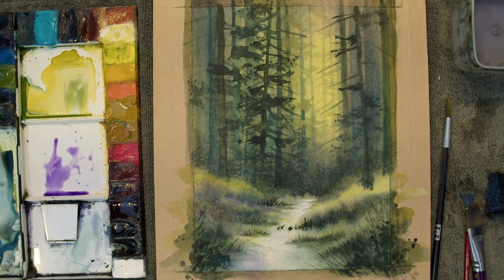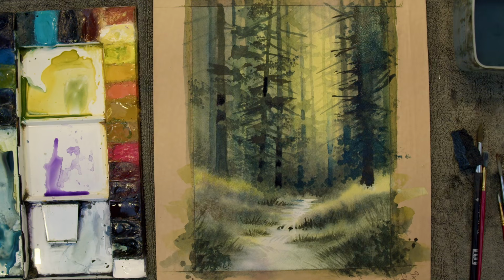Watercolor Forest Stream Tutorial — Light, Water & Woodland Techniques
Follow along as Bob paints a peaceful woodland stream. A meditative, richly textured lesson for anyone who loves painting nature.

🌿 WELCOME TO WATERCOLOR WITH BOB

This video is part of a complete, free & ad-free watercolor course designed to help you experiment, explore, and paint with confidence — no perfection required.

Share your work, ask questions, and connect with other students through our Substack chat community. Everything is free and ad-free.

🎁 Visit Bob’s Gift Shop
Support the course and bring home a little inspiration from the studio:
• Studio Prints
• Greeting Cards
• Starter Kits
• Bob's Original Artwork

See the full list of the paint, paper and brushes Bob uses in this video

💌 Newsletter: Studio Reflections
Gentle thoughts on creativity, practice, and living with “watercolor eyes.”
Delivered through Substack (free):

CREDITS
Star of the Show: Robert Hamilton-Pennell
Filmed, edited and produced by Paul Lynn (Bob's son)
Editing assistant: Darrien Ferrer
Logo portrait: Ralph Hellman